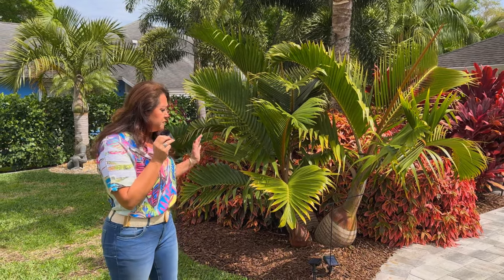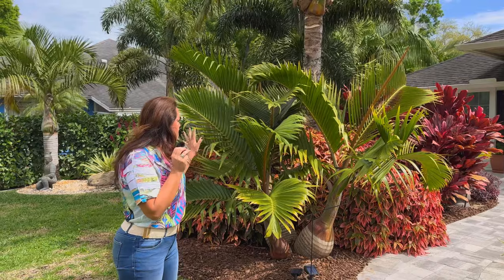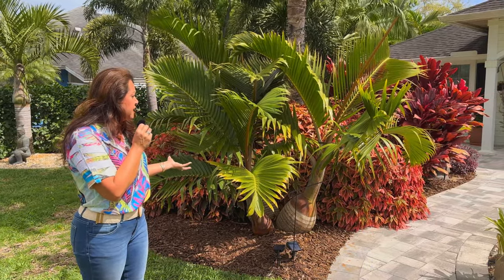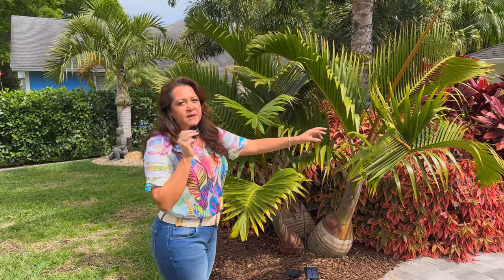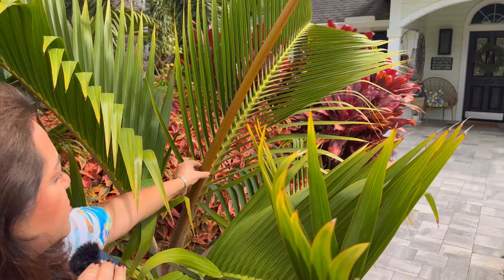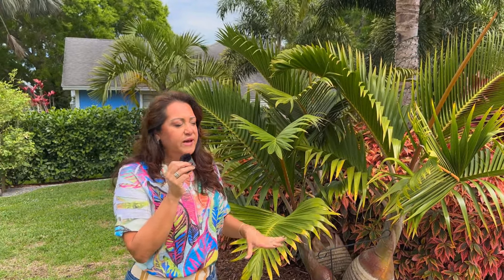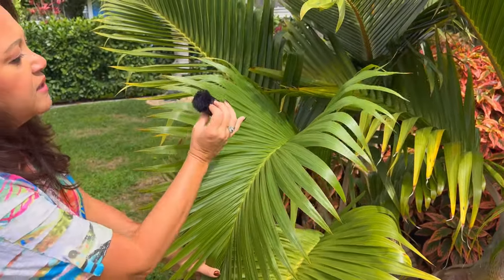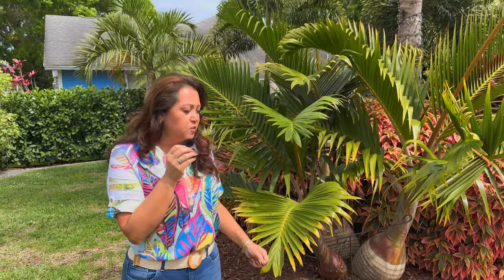Plant Of The Week #5: Bottle Palm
(1st Link): Beauta Edging

👇🏼 (2nd Link): AMAZON STORE FRONT LINK - (Felco Clippers - Miracle-Gro) 👇🏼

Stroll through my garden with me to see some of Florida’s tropical plants/trees that last and look great In all seasons. I’m a landscape designer in Vero Beach, FL. Sharing some of my absolute favorite plants and trees I use daily in my designs. I’ll explain a little about their temperaments and what areas of the garden they can be used in. If you live along the Space or Treasure coast, this may be a helpful video for you. Hope it inspires the rest of the plant addicts like me to get out in their gardens and plant. If you would like more help with having me come out. My husband and I own Construction Landscape co. In Vero Beach, Fl.
Construction Landscape Company with Designs by Jennifer Bevins
Services; Landscape Design with every installation.
We use 3-D renderings so our clients can visualize the entire project before approving the installation.
Landscape Lighting
5-Star reviews by HOUZZ/ Angies List / Better Homes and Garden / Google.
Service Locations; From Jupiter, Stuart, Port St. Lucie, Fort Pierce, Vero Beach, Sebastian, Palm Bay, and Melbourne Viera areas

Musician: @iksonmusic